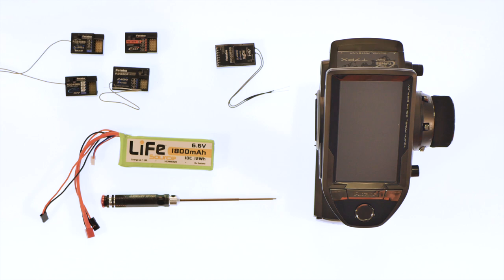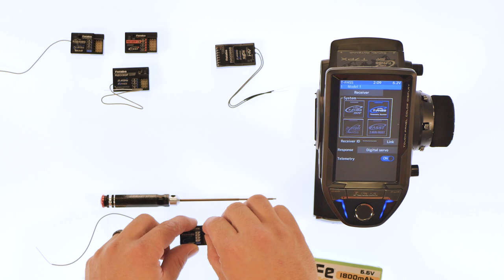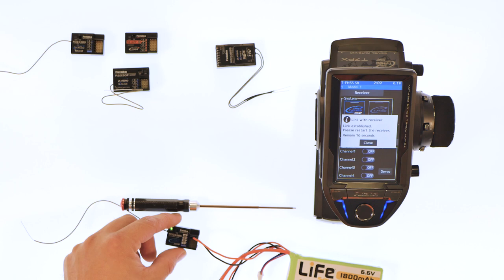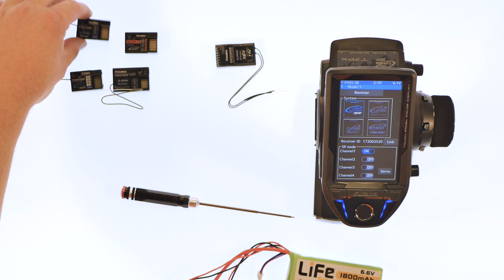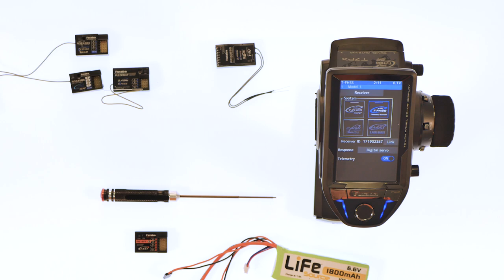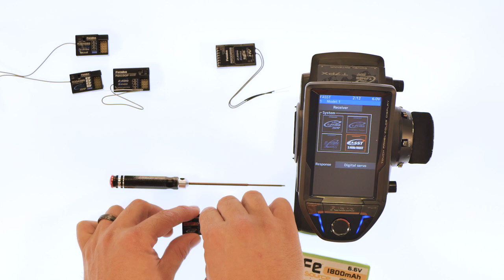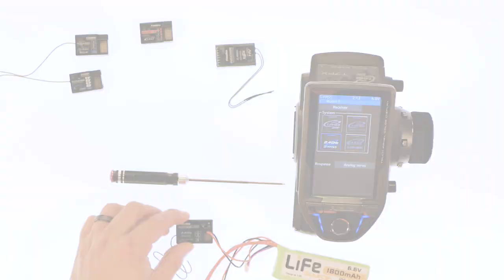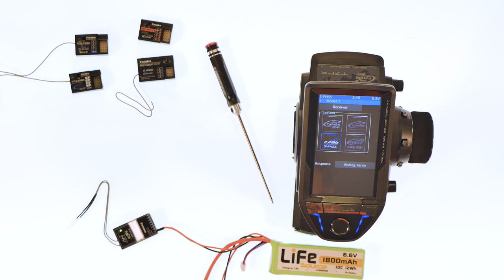Futaba 7PX Binding Receivers : Tips & How-To's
There are five types of receivers that your Futaba 7PX will work with. So, we’re going to walk you through how to bind all of them to your radio, one by one! Follow the instructions, link up, and have fun.